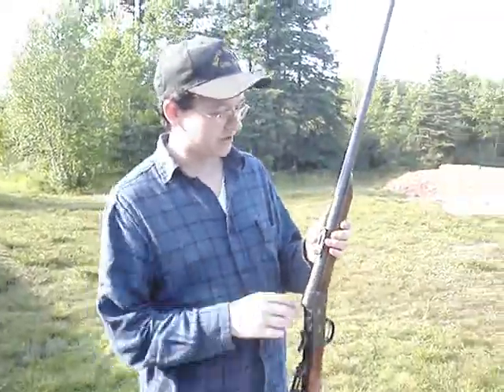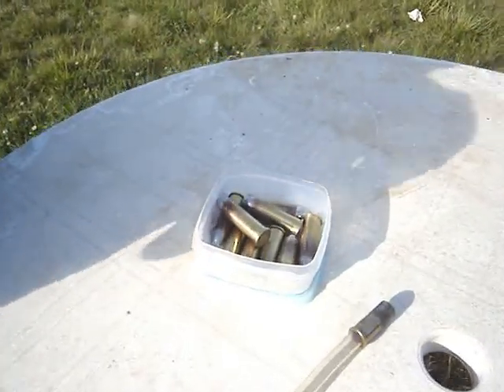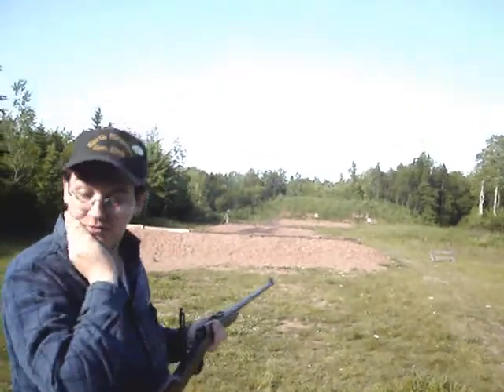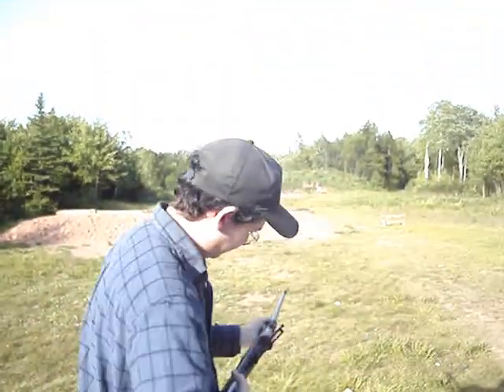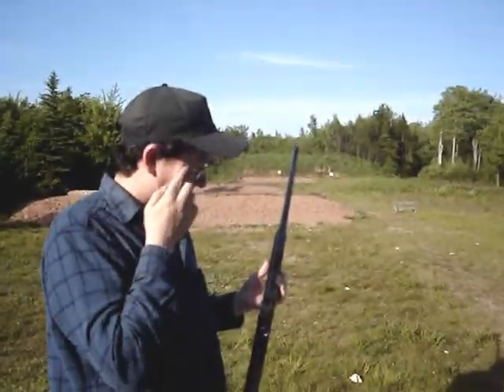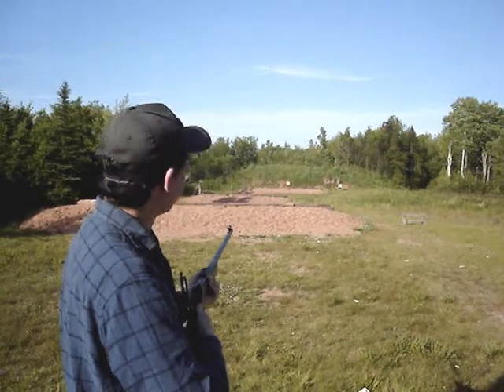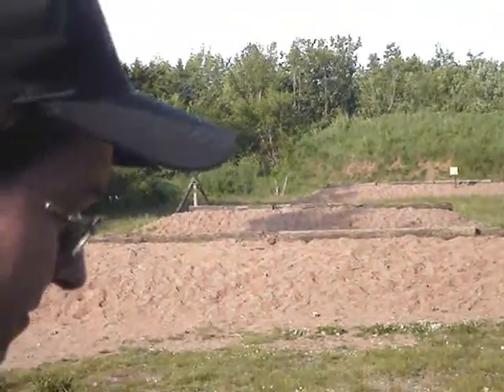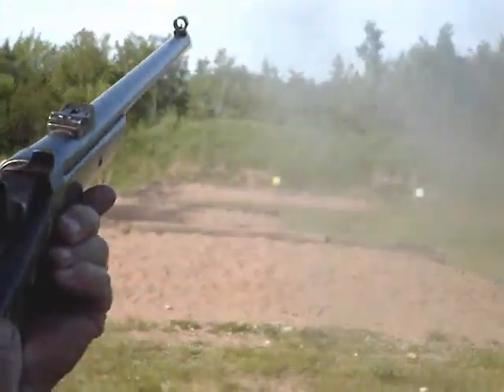The Big 50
Lead and Steel :)